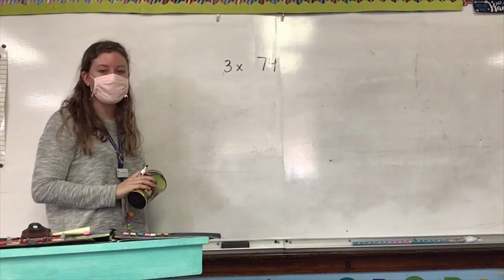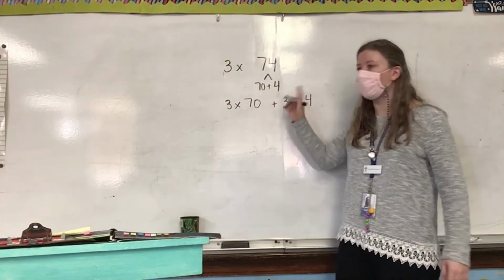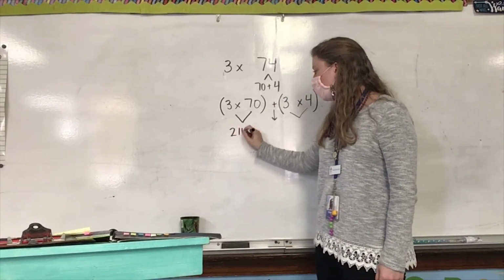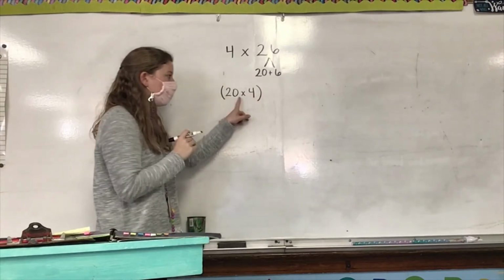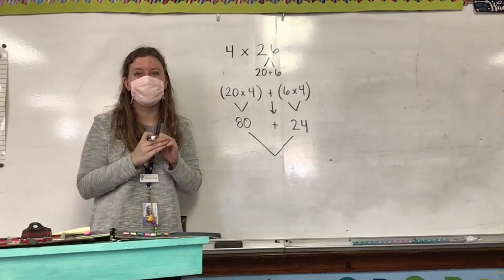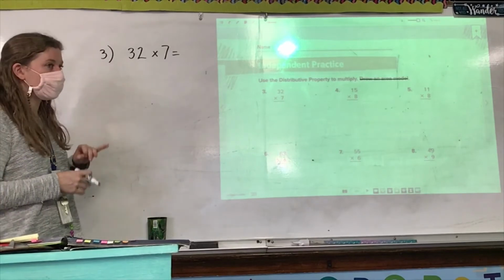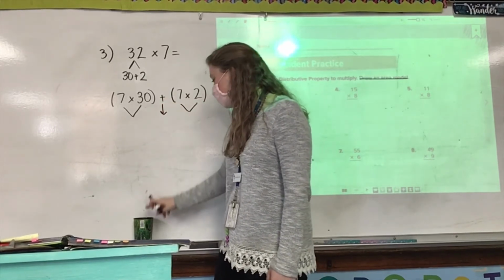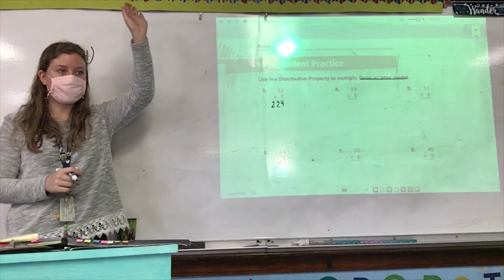Math, Chapter 4, Lesson 7, Day 2 11/3